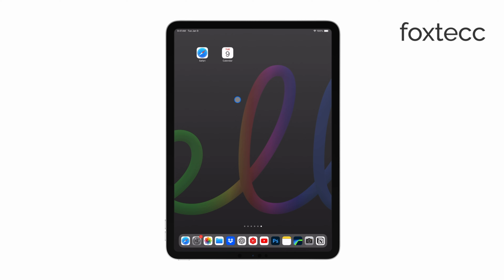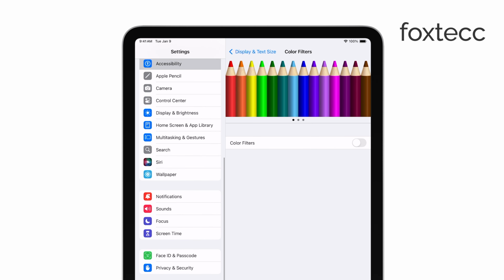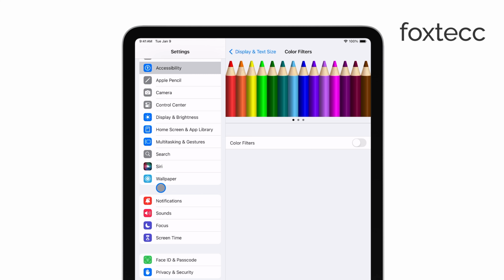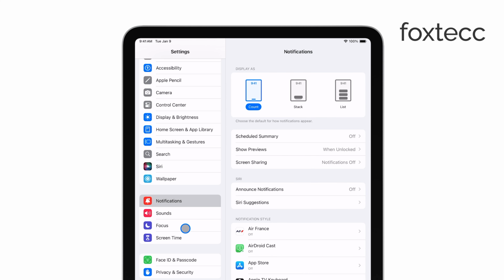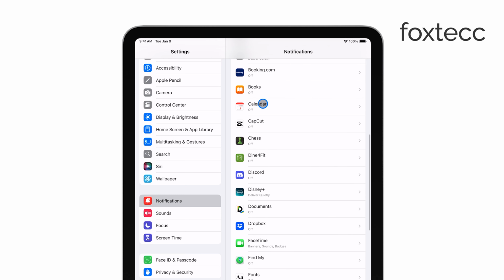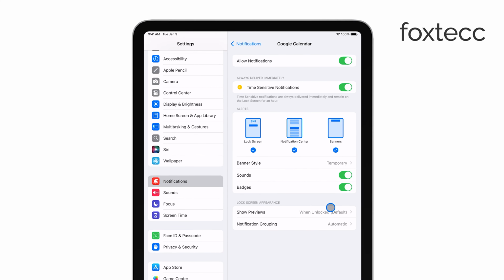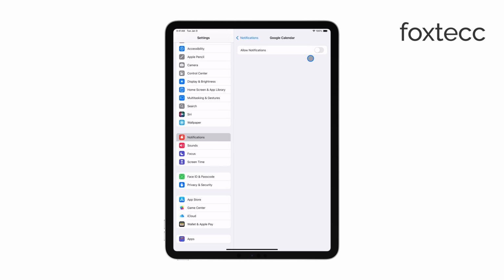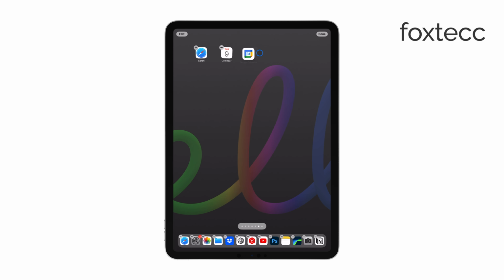How to Turn Off Calendar Notifications on iPad (tutorial)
In this video, I’ll show you how to turn off calendar notifications on your iPad. Follow these steps to manage your notification settings and stop unwanted alerts from your calendar.